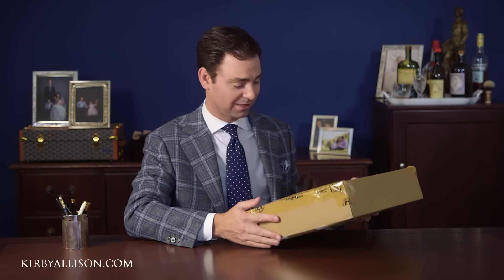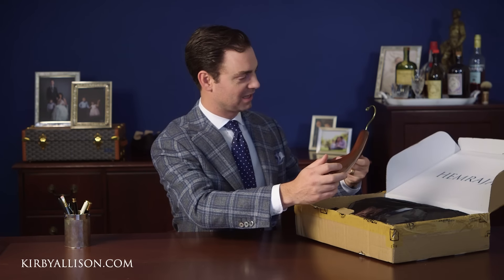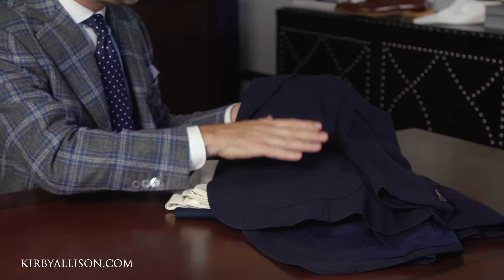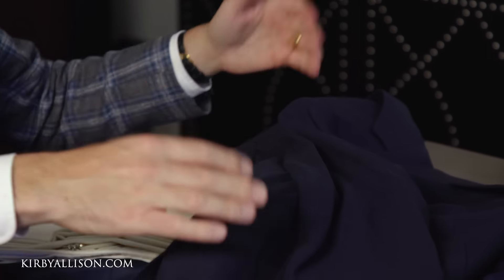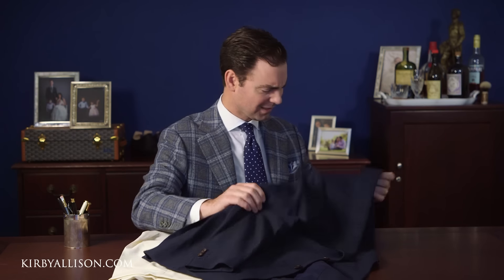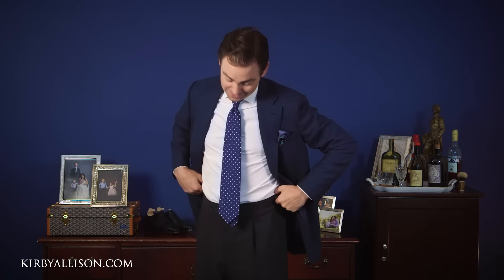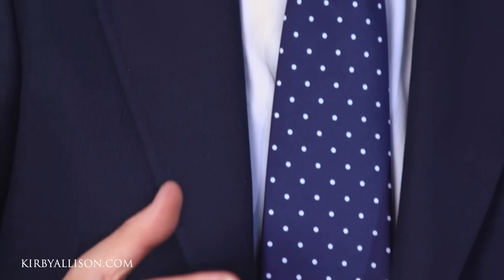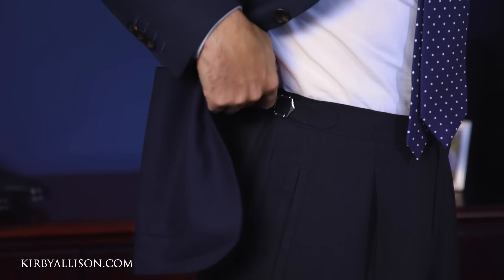Unboxing MyTailor By Hemrajani Bespoke Hopsack Summer Jacket | Kirby Allison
In today’s video Kirby Allison unboxes a long-awaited package from MyTailor by Hemrajani containing a Bespoke Hopsack jacket and more!

Hemrajani today is the result of generations of tailors passing down their craft and keeping up with traditions. Since 1962 MyTailor by Hemrajani has been using the finest materials to construct the greatest suits at the best prices. The Hemrajani family’s appreciation for quality garments has been making the men of the world more handsome, one suit at a time. Joe Hemrajani first began making shirts for Kirby almost 8 years ago. Now, Joe Hemrajani will be stepping down as head tailor and his son Divij Hemrajani has launched his new brand Divij Bespoke.